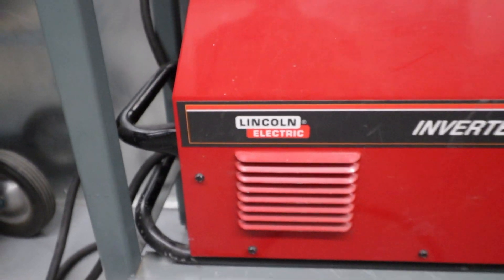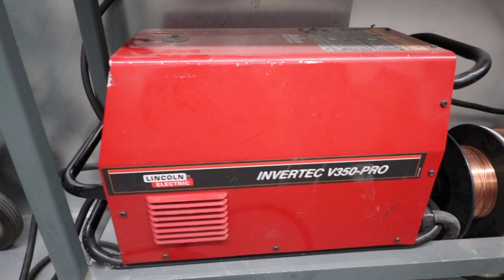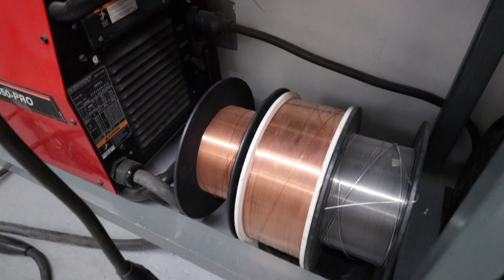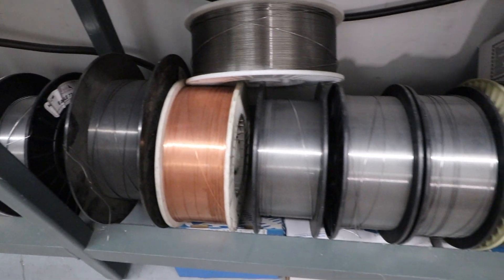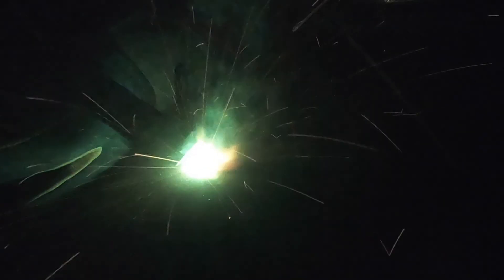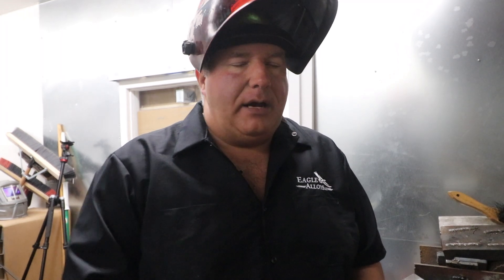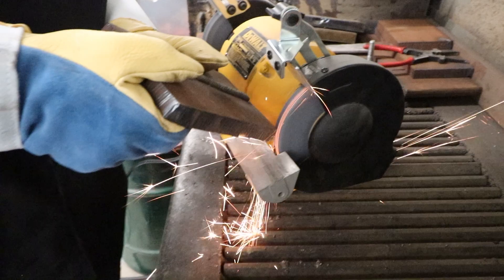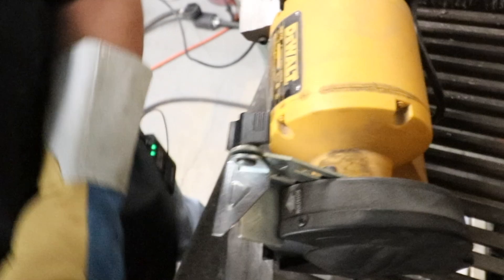561 GL Hardsurfacing Wire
EAGLE 561 GL is an ultra-superior self-shielded open-arc wire for
moderate impact and high abrasion. Designed as a high-quality alloy for parts subject to severe abrasion, such as augers, buckets, screw conveyors, bucket teeth, ripper teeth, pump impellers, tamper feet, and crusher parts.

Get more information and watch the demo including the steel vs hard surfacing spark test.

This high chromium alloy will produce high resistant weld deposits and it requires no external shielding gas.